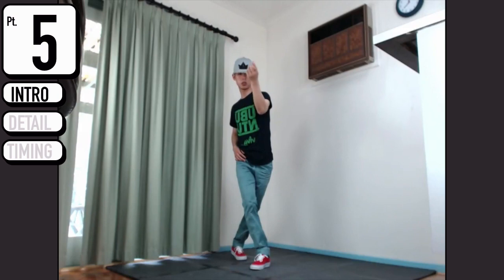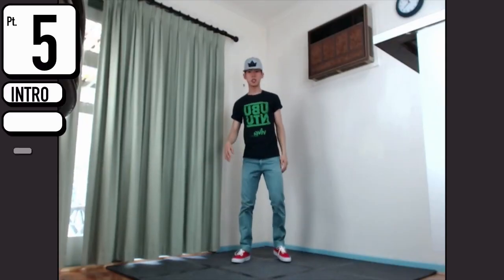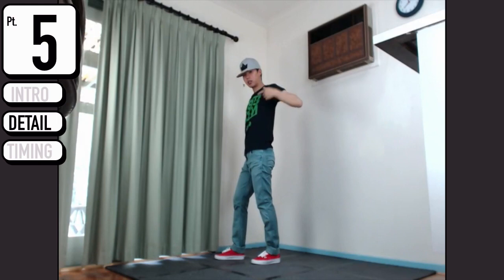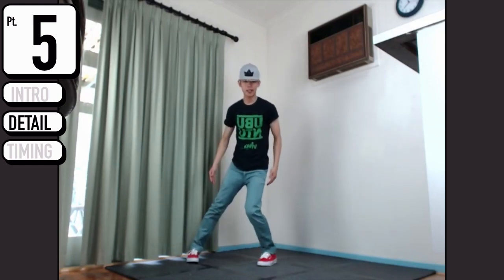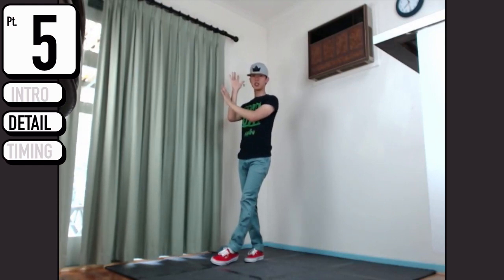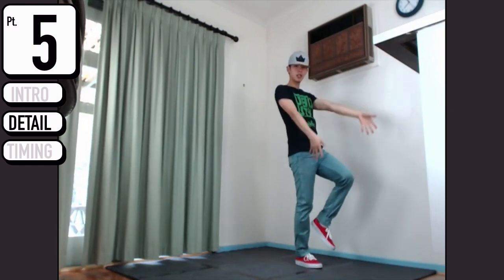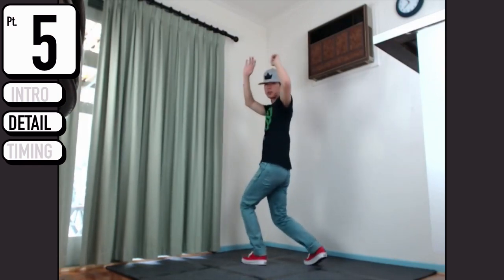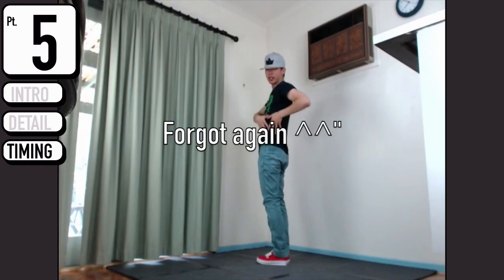SNSD - Mr. Mr. | Step By Step Tutorial Ep.5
[[ Follow me ]]

~~~= USEFUL LINKS =~~~

~~~= MIRRORED DETAILED DANCE TUTORIAL =~~~

This is my tutorial series for Mr. Mr. by SNSD!! This tutorial is split into 3 parts: intro, detail and timing to explain different aspects of the dance. Skip to any section as you like!!

Treat this video as already mirrored. So any movements to the right of this video is also to your right! This makes things easier when you are trying to learn the dance ^^

~~~= THAT KPOP SHOP  =~~~

Online store coming soon!